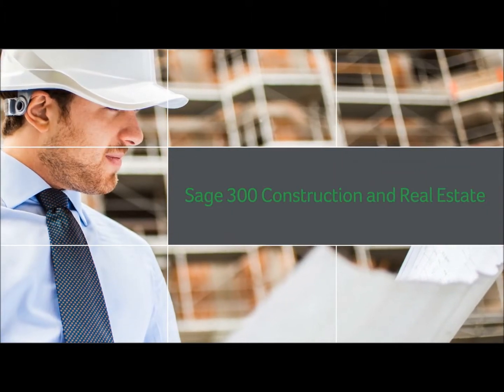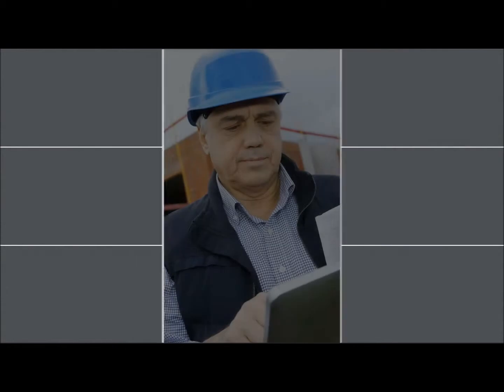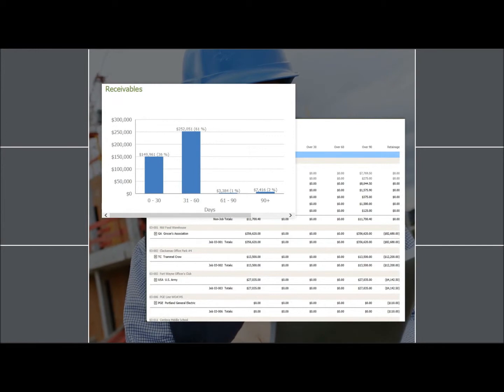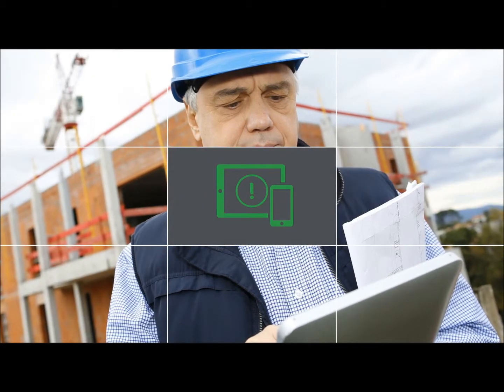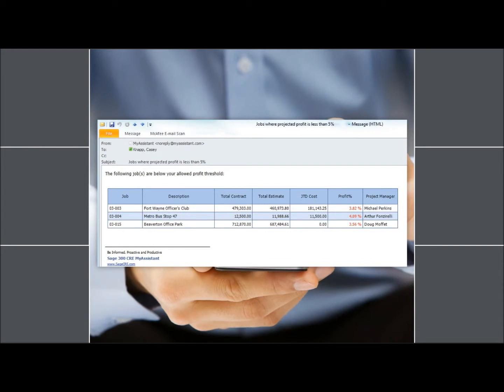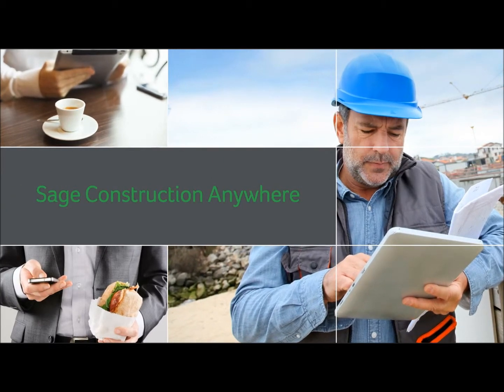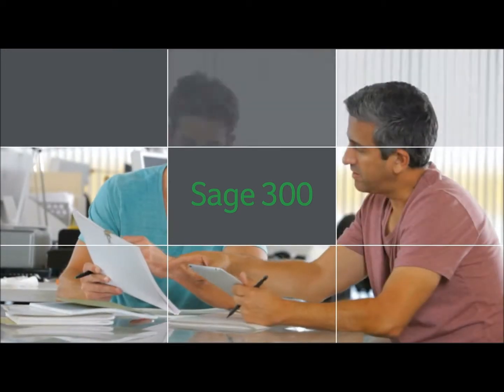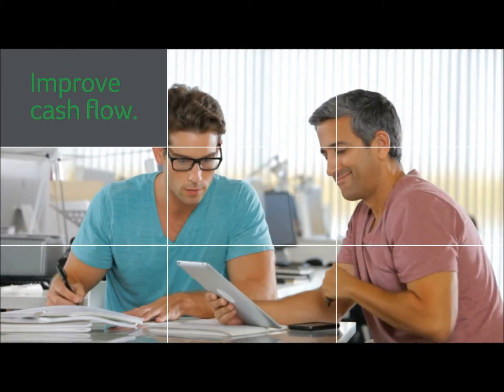Sage 300 Construction Software - The Big Picture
With Sage 300 CRE, you get the financial control, automation, and business visibility the help your organization achieve greater profitability.